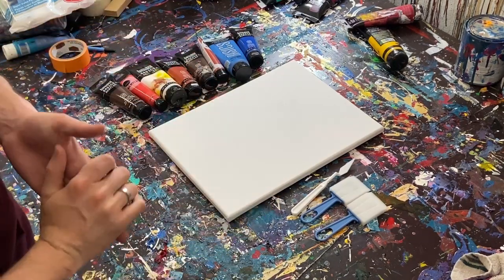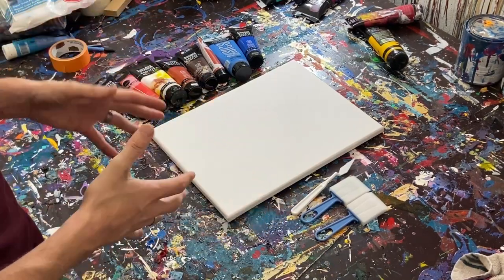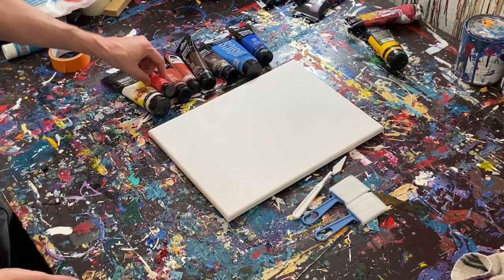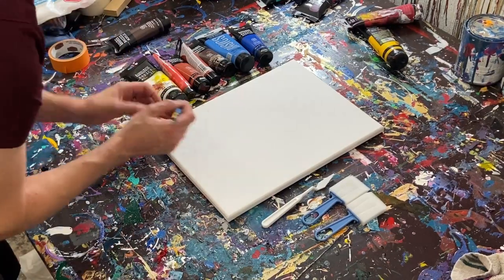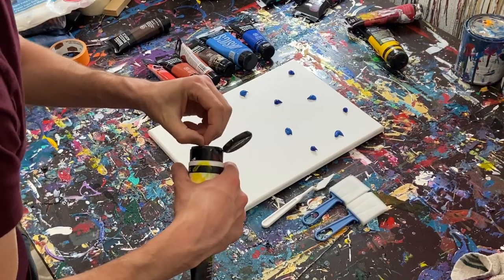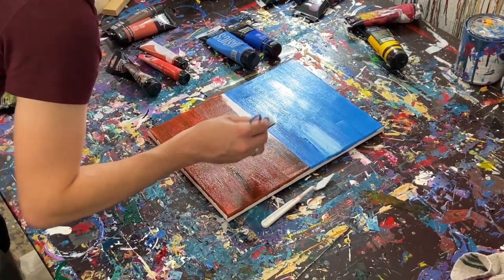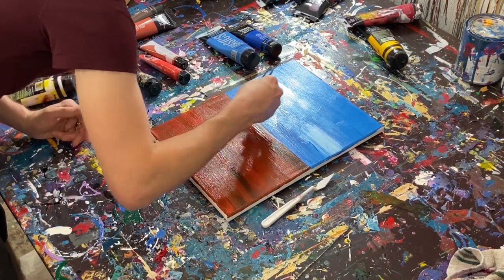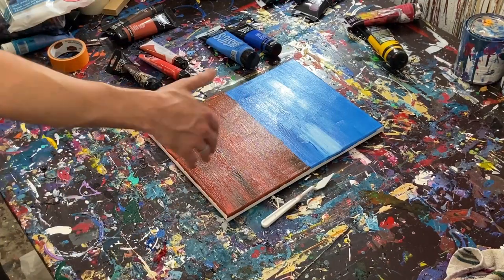Abstract Landscape Painting Clouds and Mountains